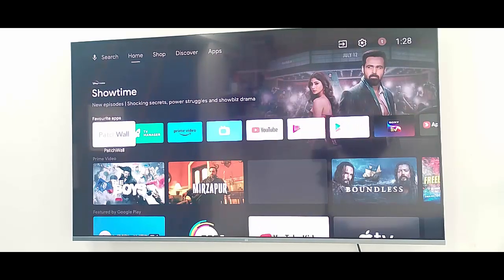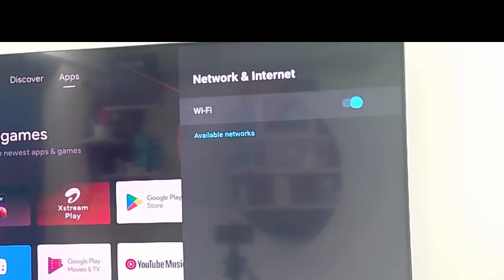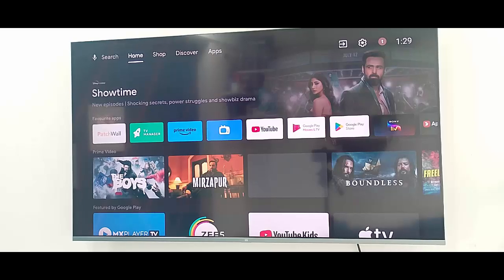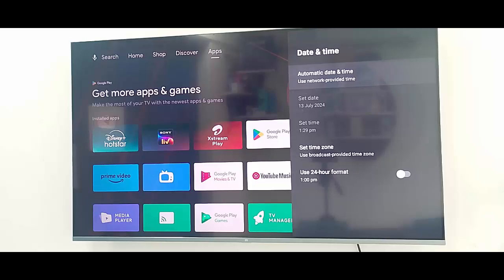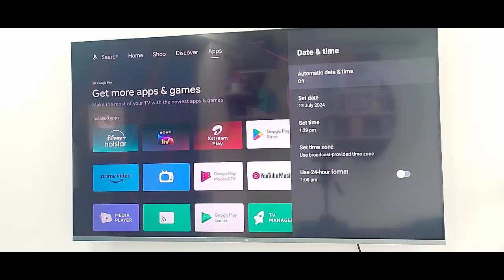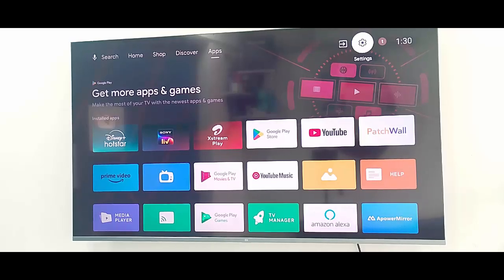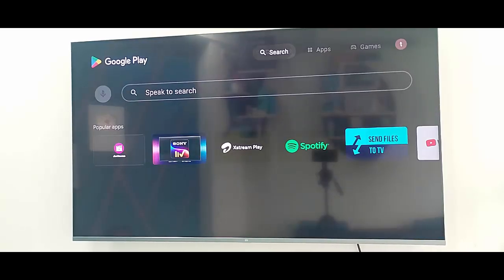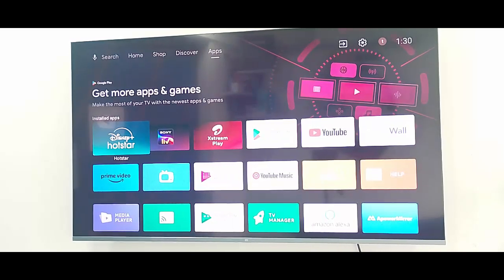How To Fix Netflix NW-2-5 Error On Smart TV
In this tutorial I will show you, How To Fix Netflix NW-2-5 Error On Smart TV